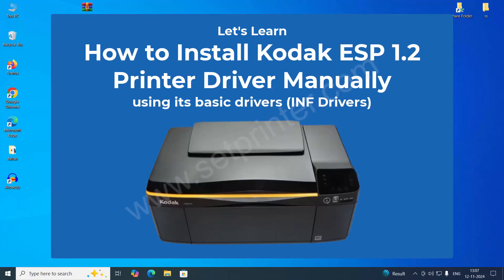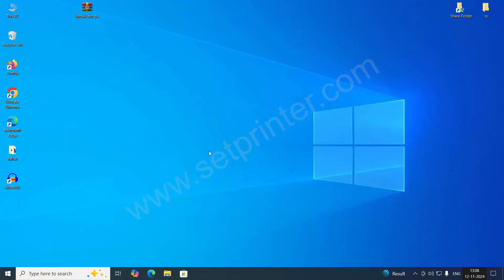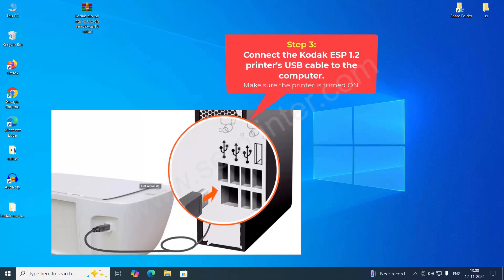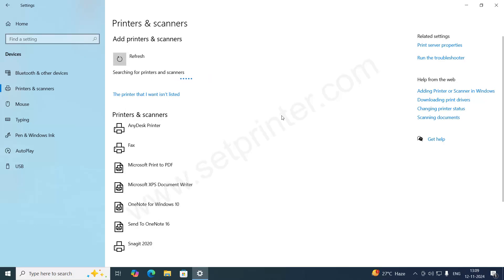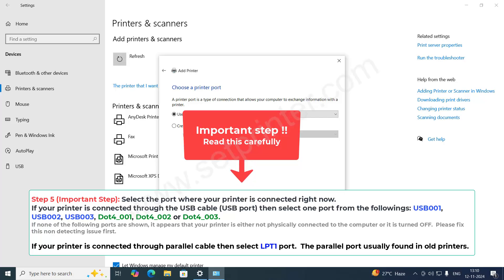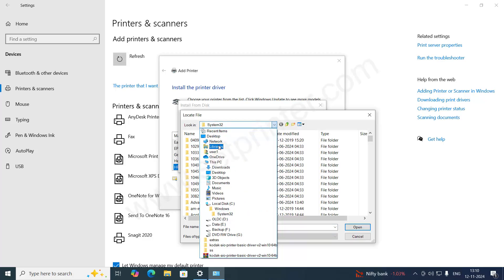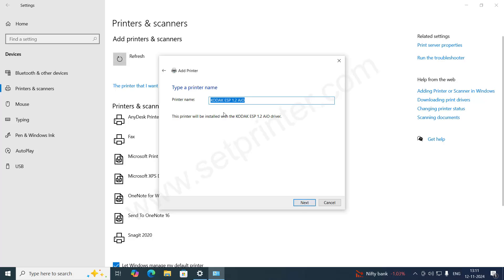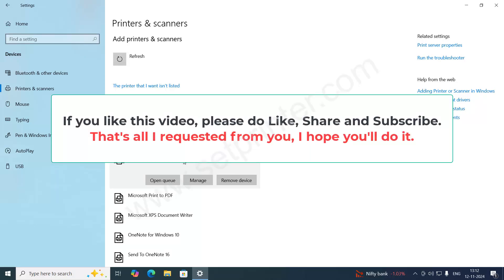How to Install Kodak ESP 1.2 Printer Driver on Windows 11, 10, 8, 8.1, 7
If you are looking to download and install the Kodak ESP 1.2 printer driver on Windows 11, 10, 8, 7, here you'll get a step-by-step guide how to download and install it easily.
I am performing the steps on Windows 10 but you can apply the same steps on Windows 7, 8, 8.1, 11 as well.